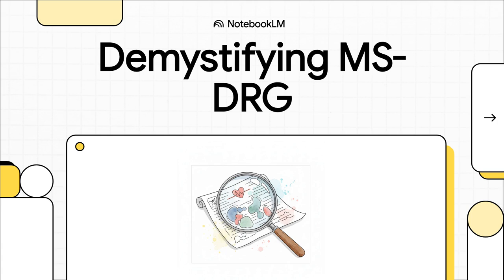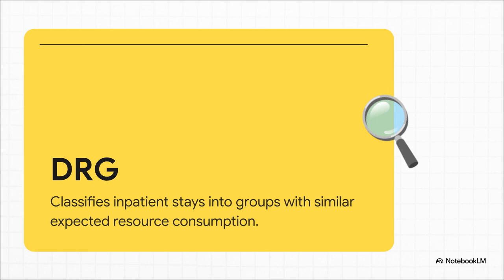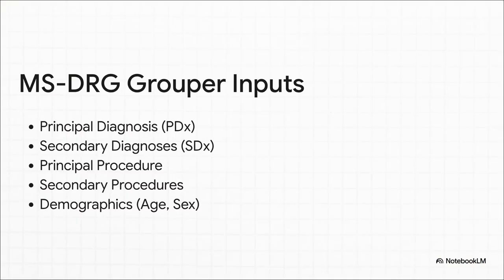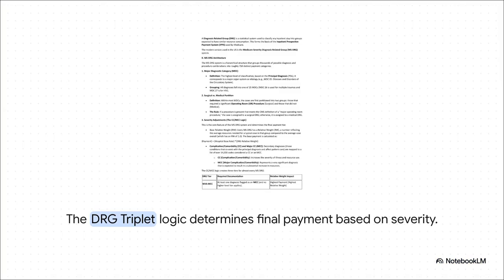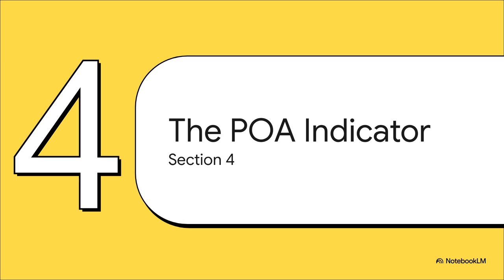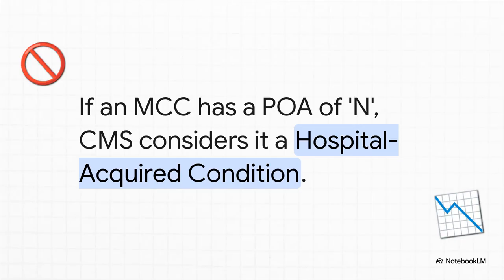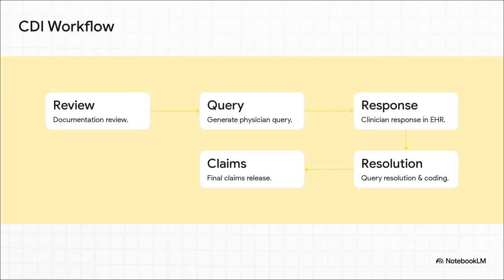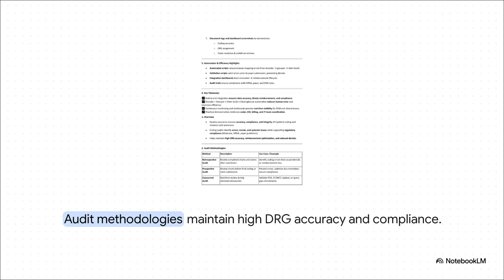Medical Coding IPDRG Training PART 69 Value-Based Care Frameworks, MACRA/MIPS, ACOsHCC Coding